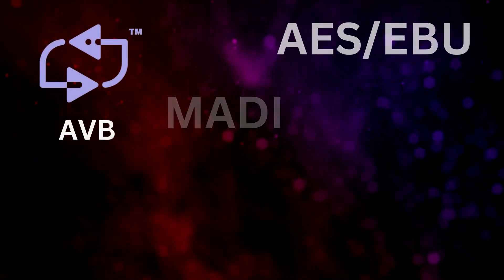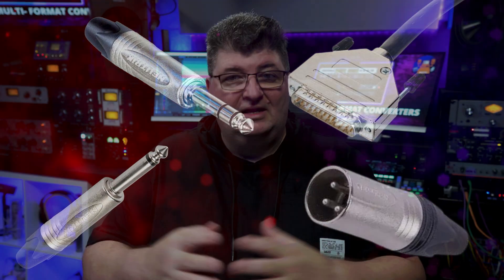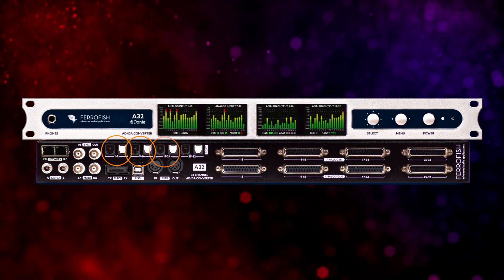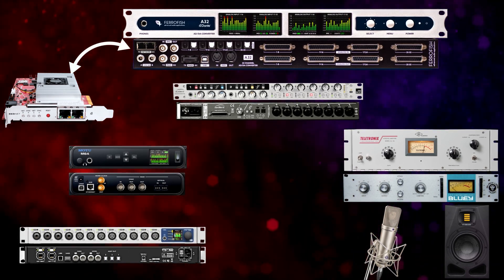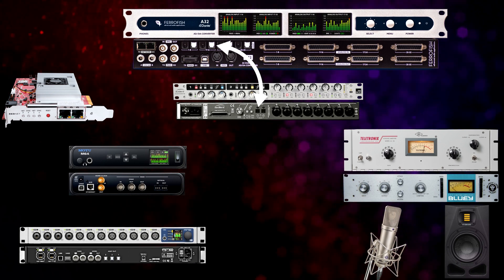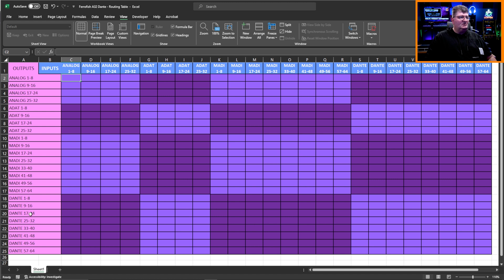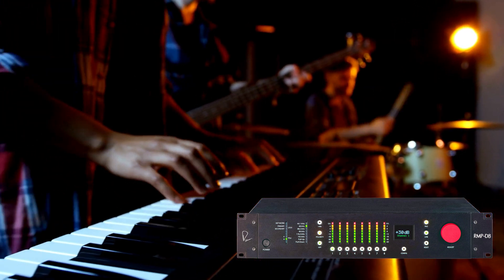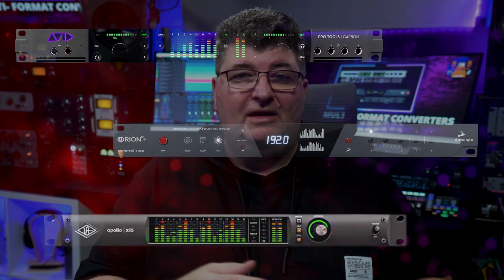Expand Your Studio - Ferrofish A32 Dante Multi-Format Audio Converter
Confused about all of the digital audio formats for expanding your audio interface? Dante, MADI, AVB, AES/EBU, ADAT...learn about multi-format converters and make sense of digital audio.

Pro level high channel count audio converters with multi-format routing allow you to move audio efficiently around gear in your studio in lossless formats without interference from long cable runs. You may not need hundreds of channels, but digital does have advantages in the project studio too!

Dante® is a registered trademark of Audinate Pty Ltd.

⚙️ Used in this Video:

(Note that the A32 Dante has now been updated to the A32Pro Dante)

Look Awkward by Shiruky
Love to Be Around You by Love Beans

🎞 Timestamps:

00:00 Introduction
00:51 Digital and Analog Audio Formats and Connectivity
01:24 Pro Level Multi-Format Converters feat. Ferrofish A32 Dante
02:43 Multi-channel Pro Level Digital Audio Network Design
04:02 Routing Audio Between Digital and Analog Inputs and Outputs
06:05 Pro Level High Channel Count Multi-Format Audio Interfaces

Get the best sound in your studio space and support askdrtk tutorials and reviews!